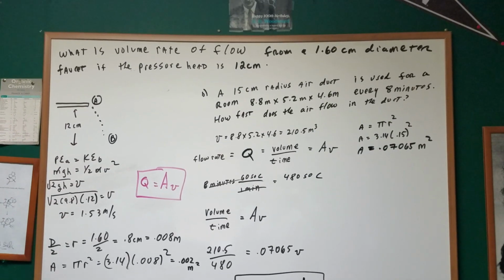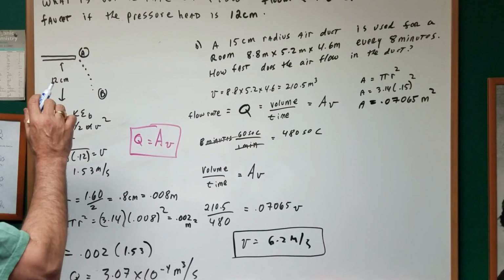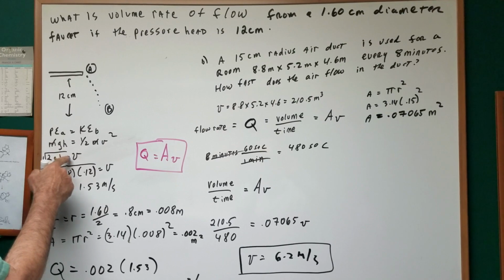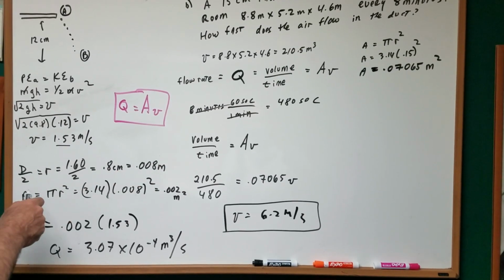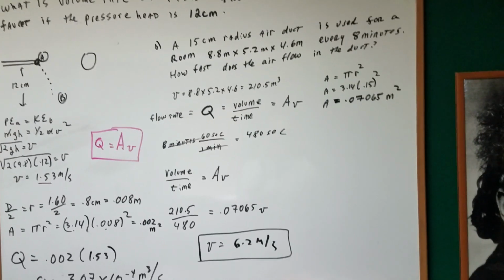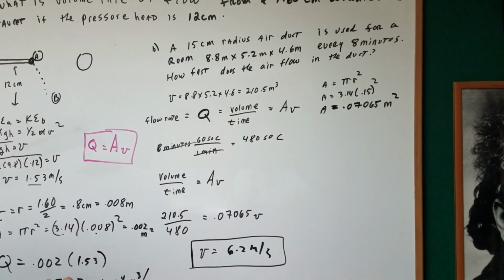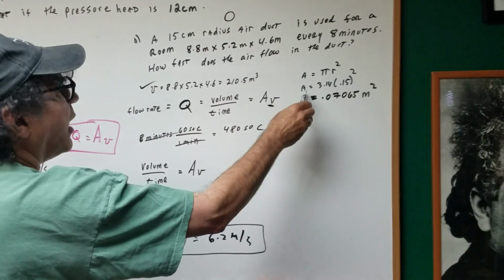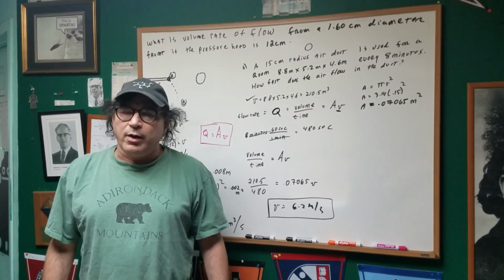Physics | Fluids #2 | Dr. Jim Romano | OAT